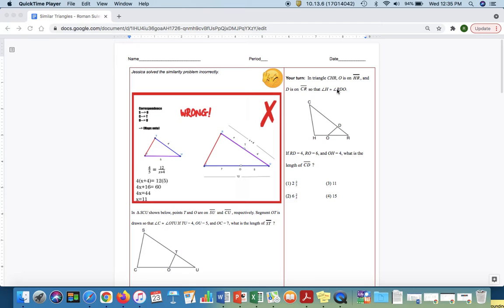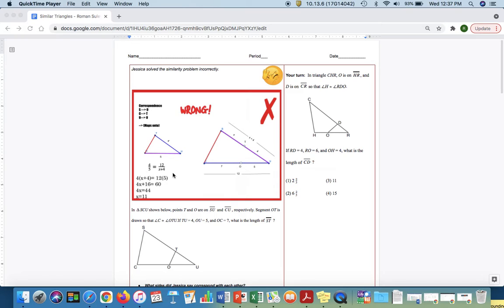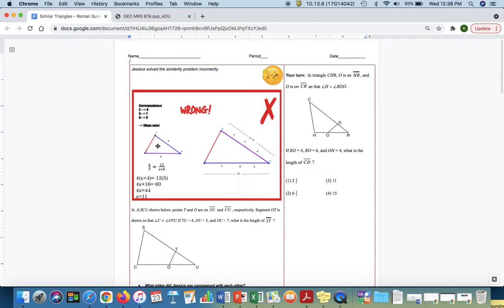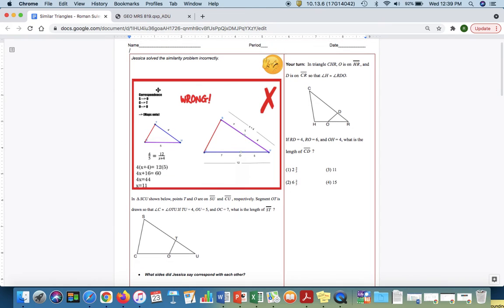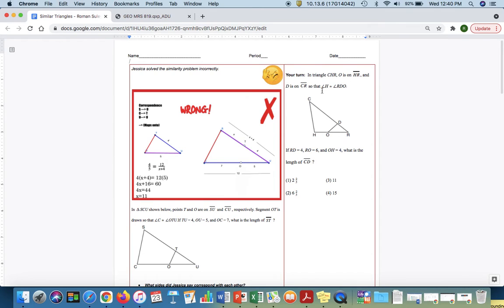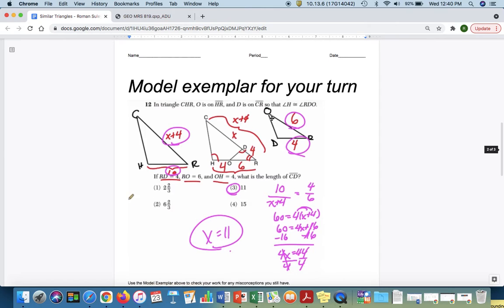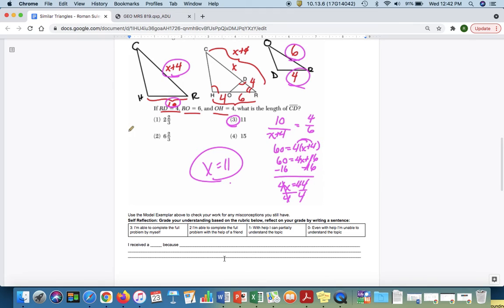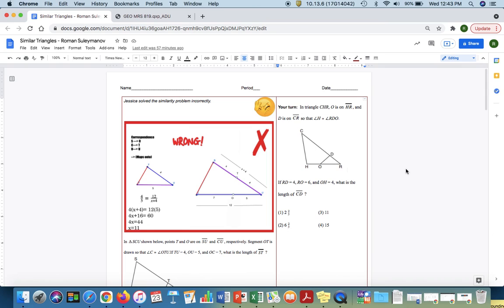Error Analysis protocol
How to incorporate error analysis in a lesson with an extension for formative assessment and student reflection based on a model exemplar.